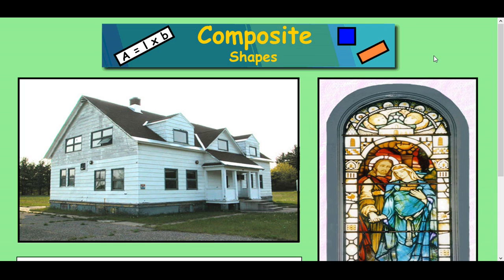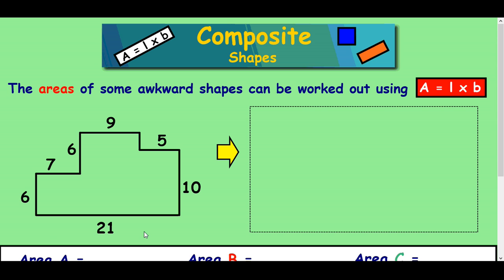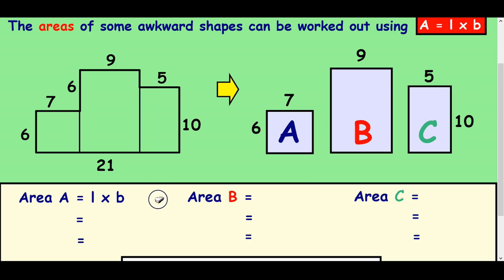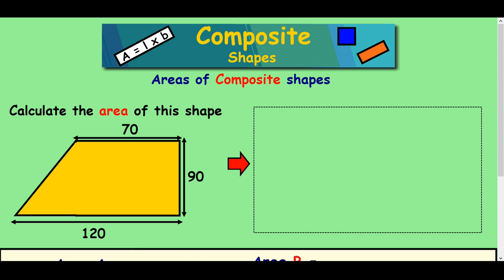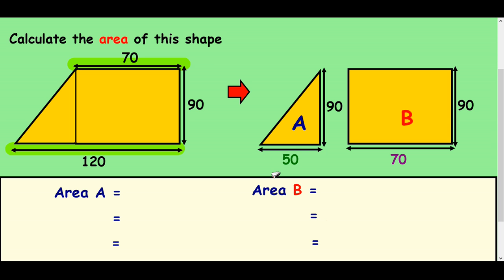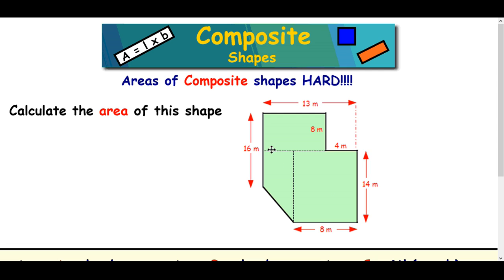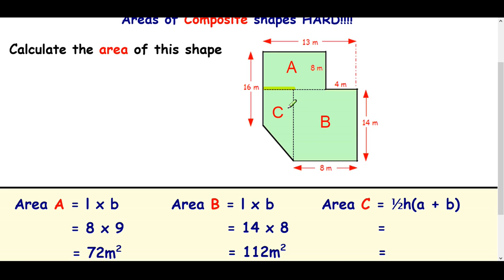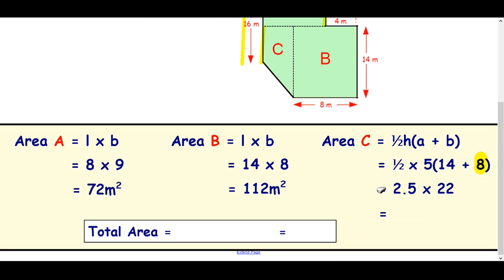Perimeter/Area - Calculating the Area of composite shapes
A lesson that shows you how to calculate the area of shapes made from 2 or more known other shapes